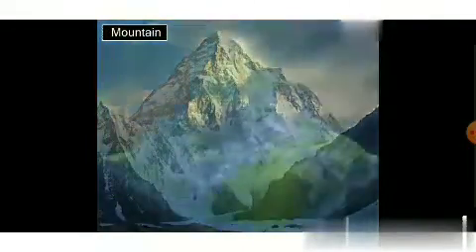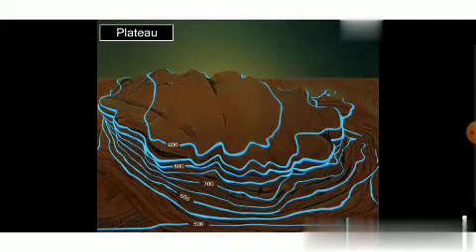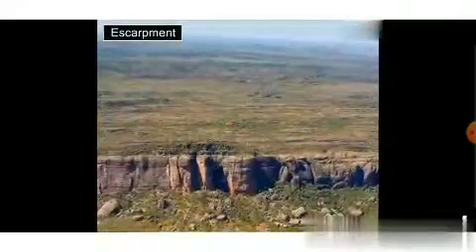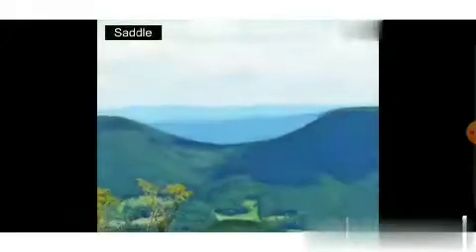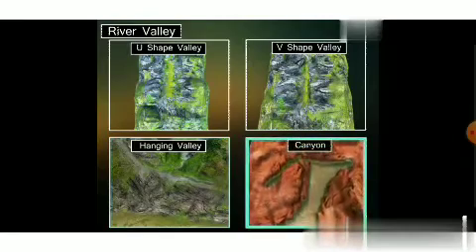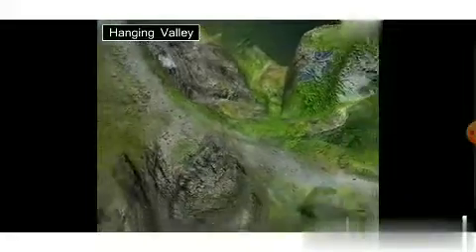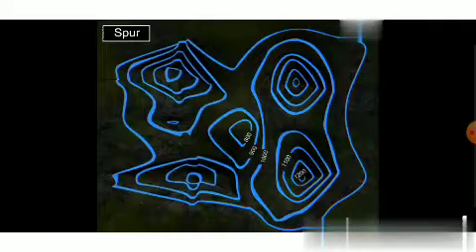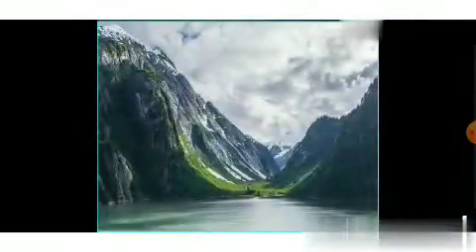relief through contours video 3D video